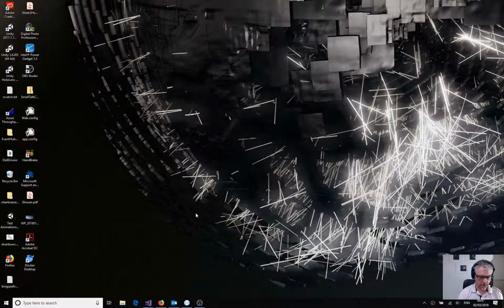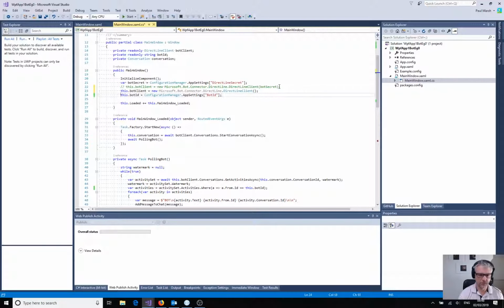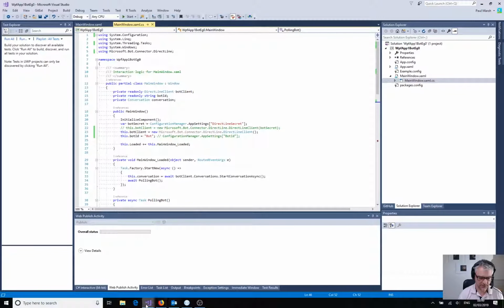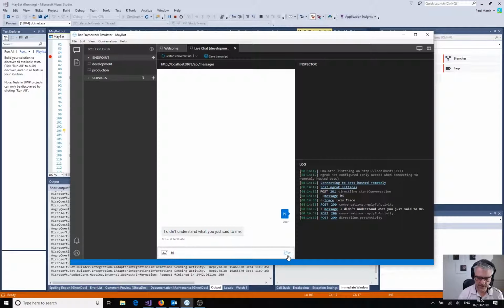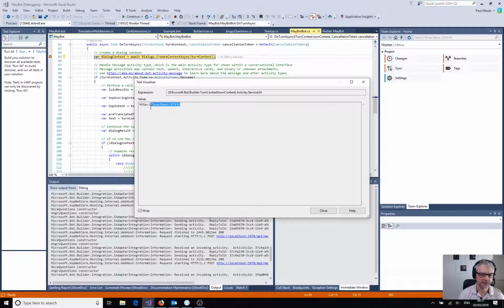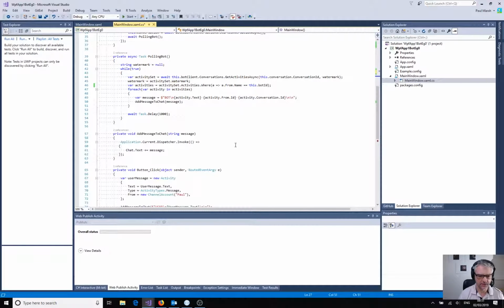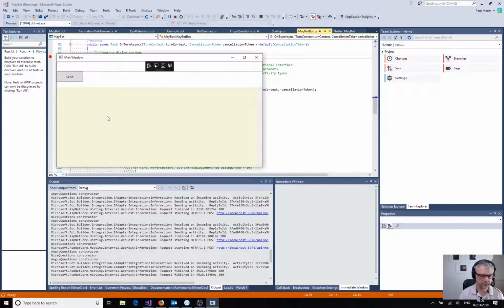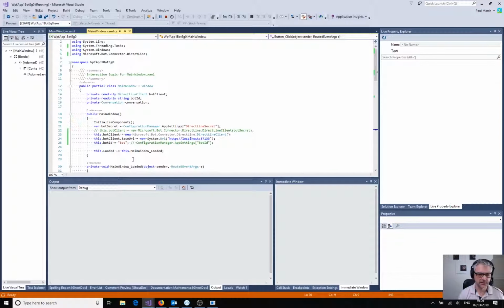Bot Framework Tip - Debug Bot Client in Visual Studio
In this tip you can see how to debug your Bot client using Visual Studio without the need to attach to a on-line server process. Sorry about the audio gremlins creeping back in :S
Recommend you watch this in HD.
NB As kindly pointed out by Gary Pretty, the default approach to debugging it utilize ngrok to act as a redirecting proxy. This has the advantage of easily redirecting all channels to your Visual Studio 'hosted' session. However, this does require a) having your bot hosted, typically in Azure b) having your bot publicly hosted (not possible for internal bots) c) using a deployment slot or other mechanism to keep your public bot running while you're debugging